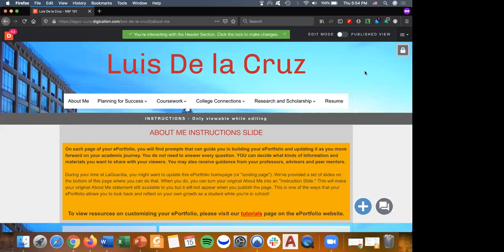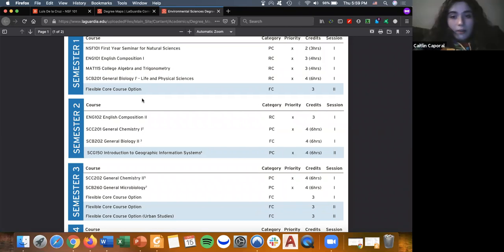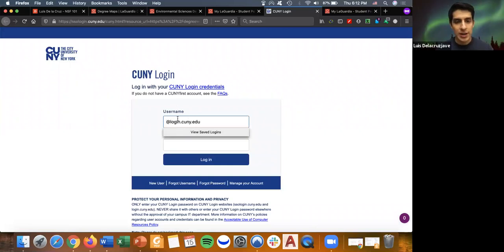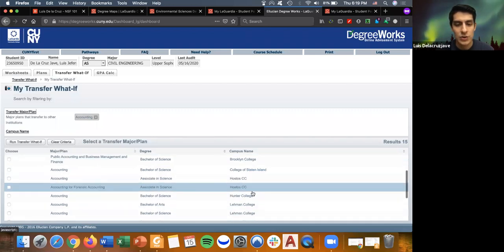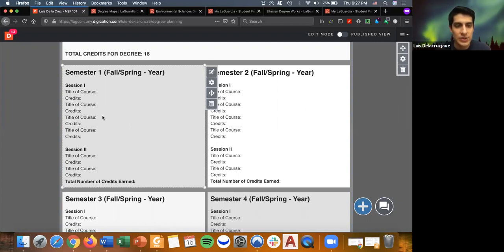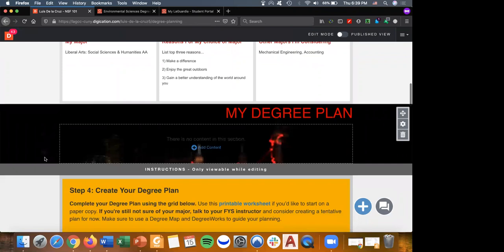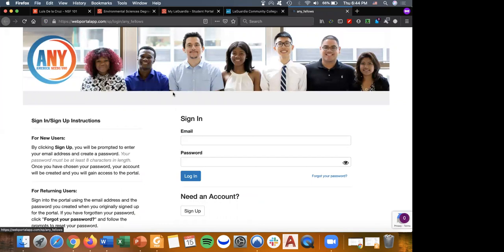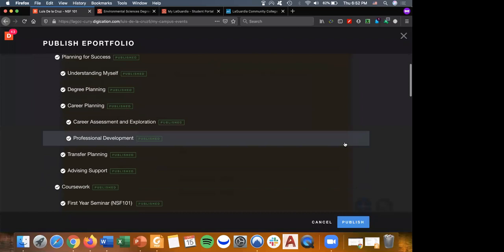NSF 101 - Class #5